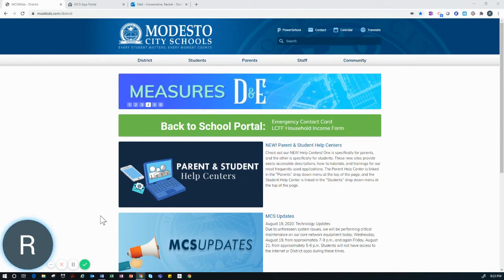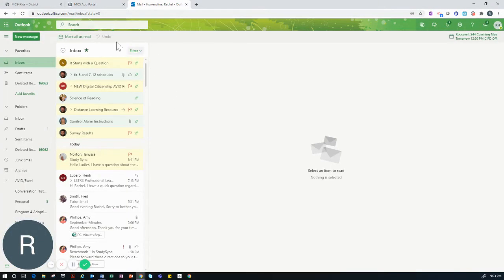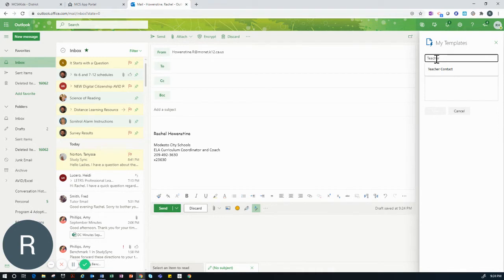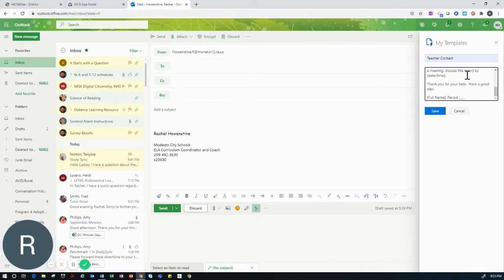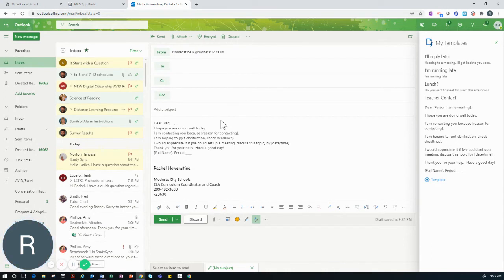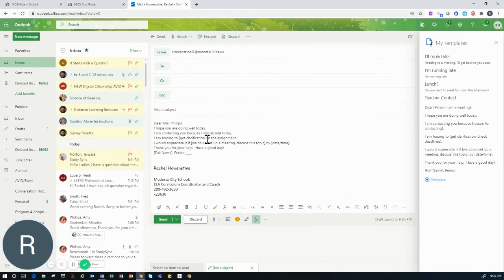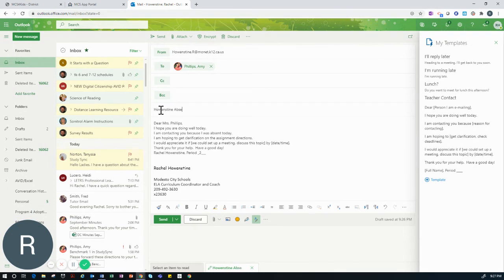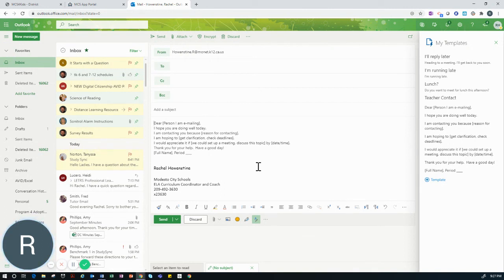How Students Create an E mail Template in Outlook